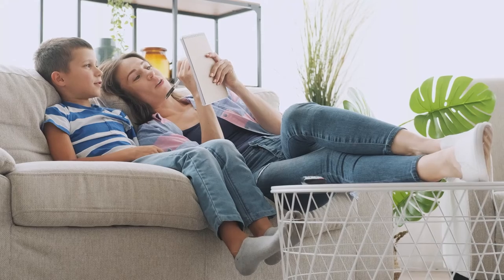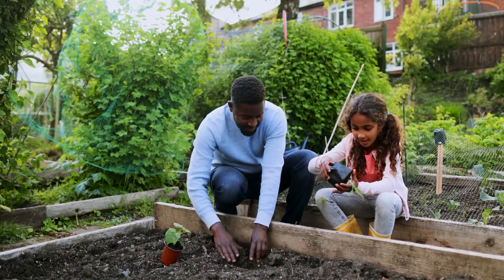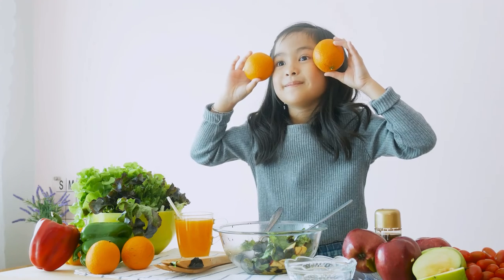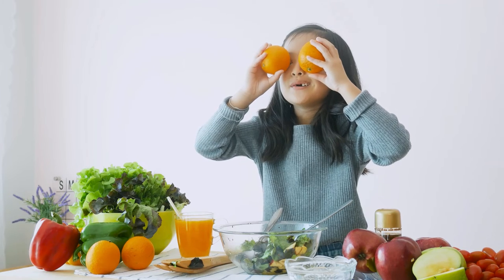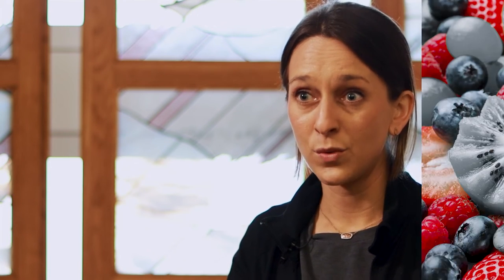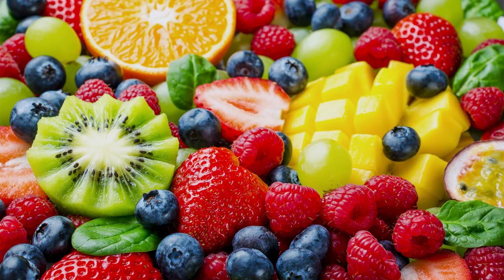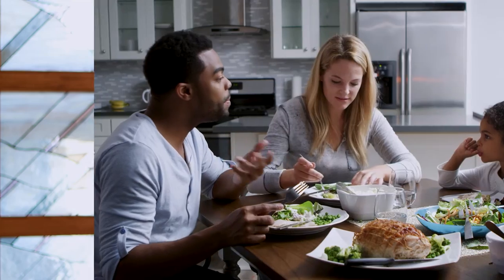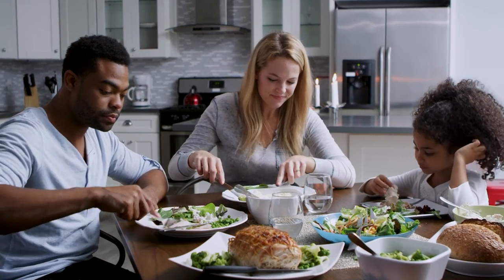Feeding Picky Kids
Kids are notoriously picky when it comes to food. HealthPoint Fitness Nutritional Services Coordinator Laura Vollink shares tips on encouraging children to make healthy choices.